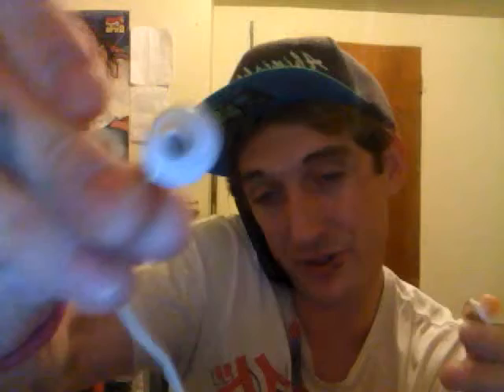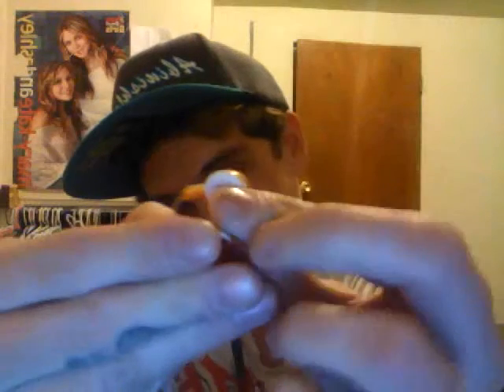phones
headphone trick!!!